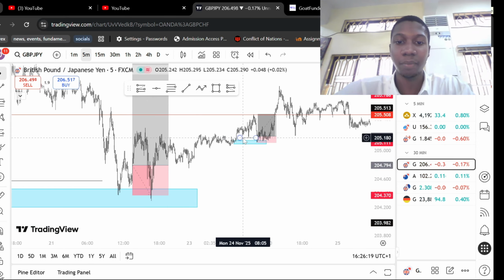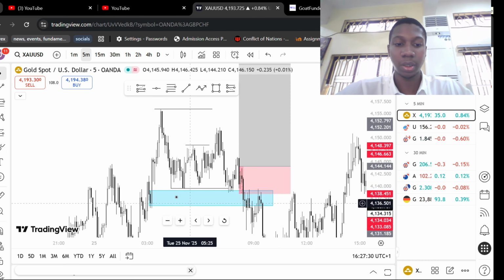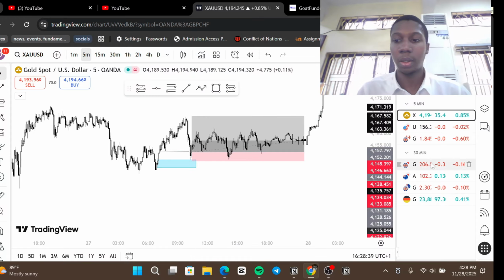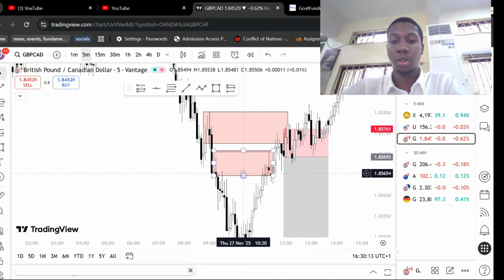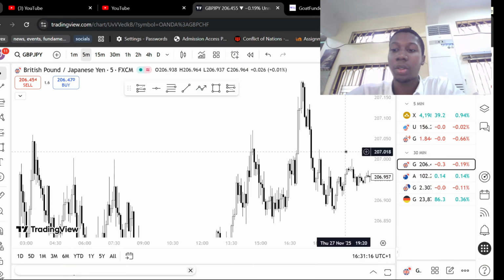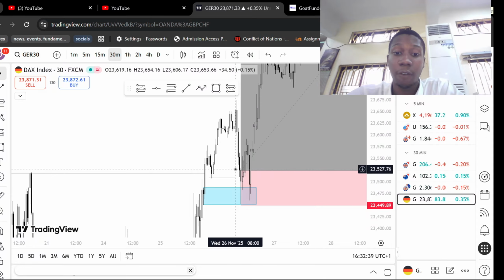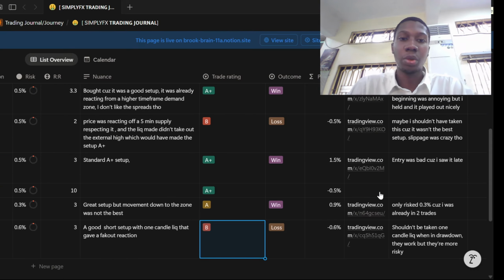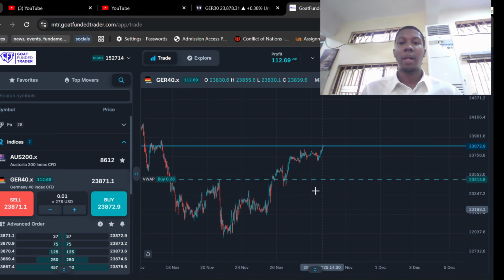How I Ended The Week With +7.3R (Full Breakdown)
This week was all about discipline, patience, and sticking to my rules — and it paid off. I ended the week with +7.3R by taking only A+ setups (kinda😂) respecting my routine. No forced trades. No shortcuts. Just clean execution.